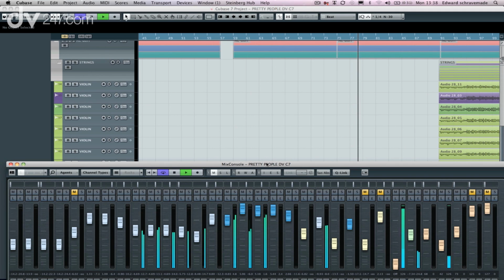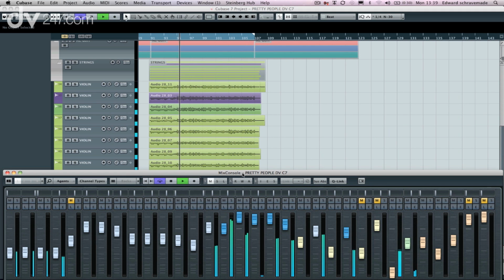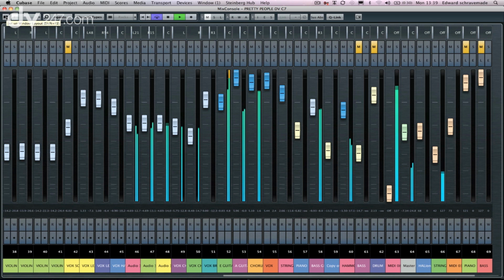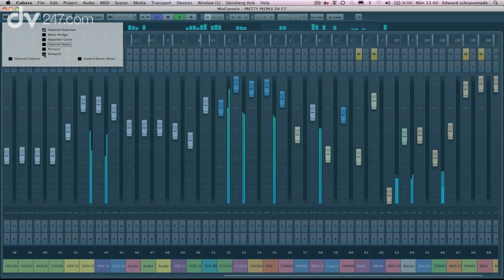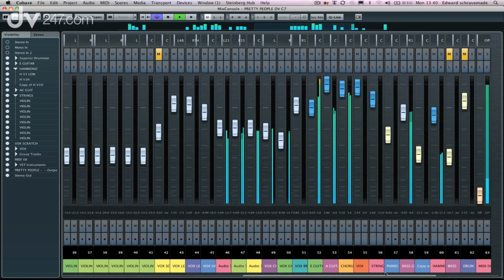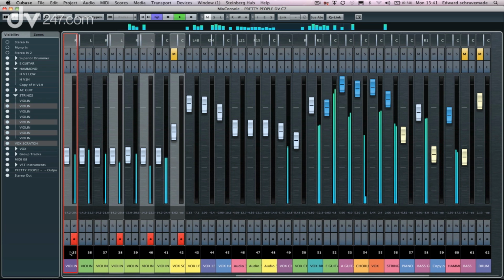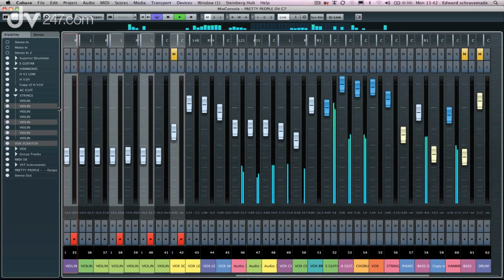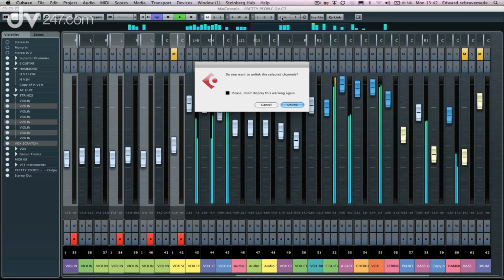7 Features of Cubase 7: Brand New Mix Console (Part 1)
7 Features of Cubase 7 - Part 1: Andy takes us through how the new mixing console is designed to make your recording and editing a much more streamlined process.